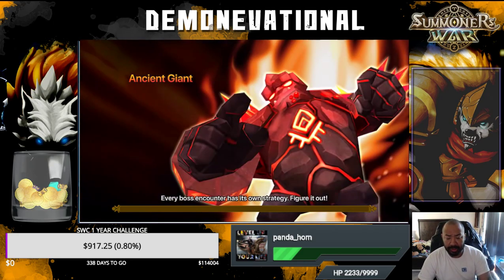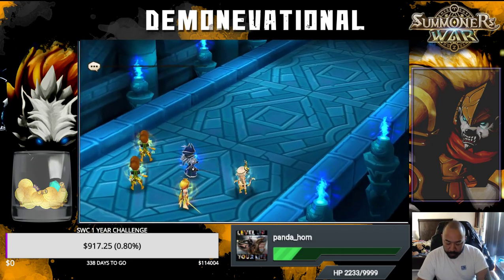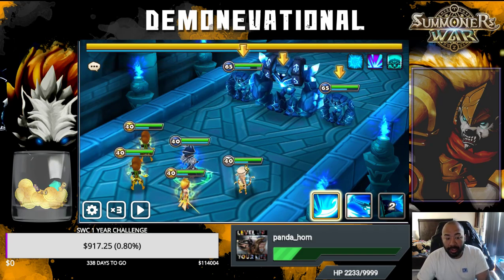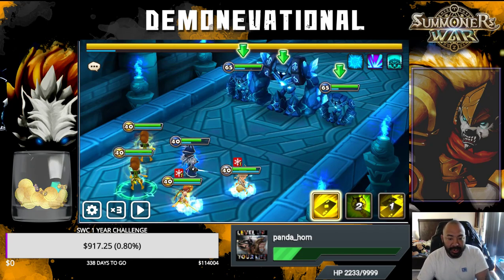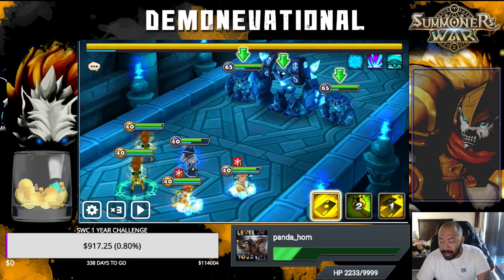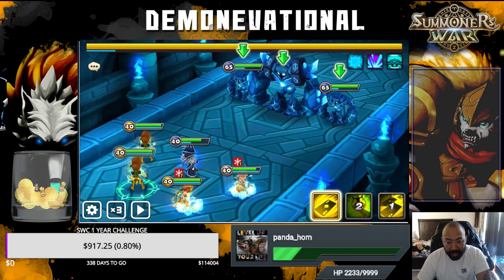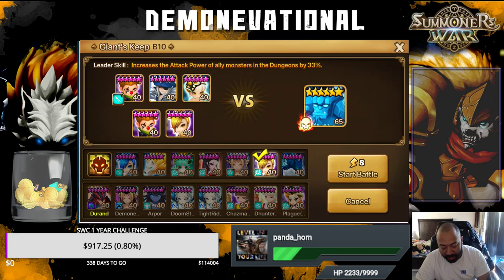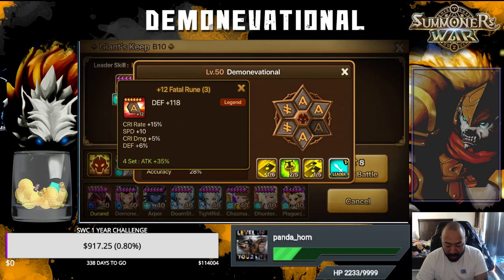Here's Why: Diagnosing The Fail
Join Demone aka Demonevational in this Summoners War Video as we talk about the sticking points in my Speed Gb10 team.

For Amazon Coins:

For amazon gift cards:

For amazon devices: